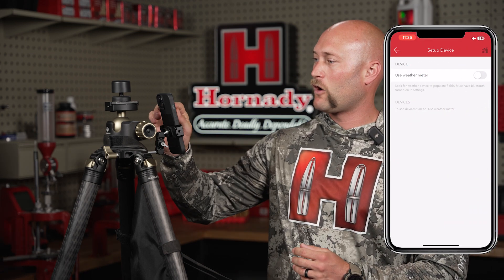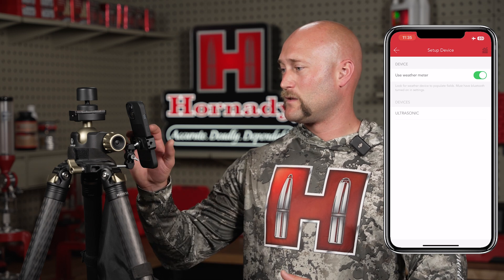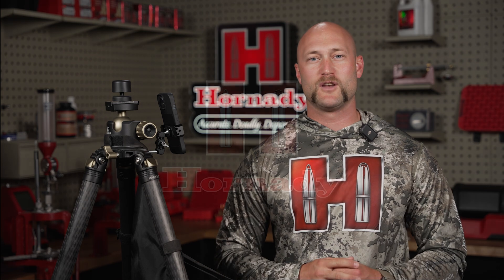Hornady Ballistics App with 4DOF | Now Connects to Calypso Ultrasonic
Hornady Ballistics App with 4DOF now connects to the Calypso Ultrasonic wind meter to give you live wind speed and direction.